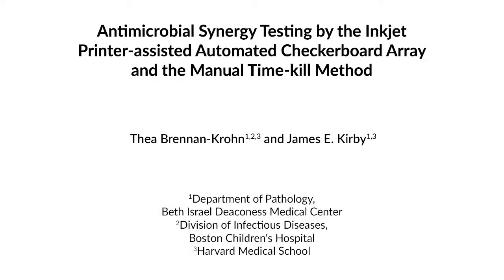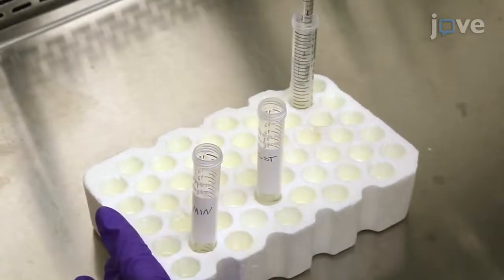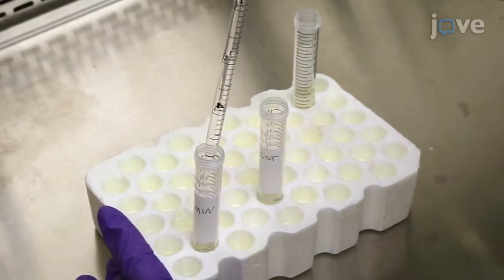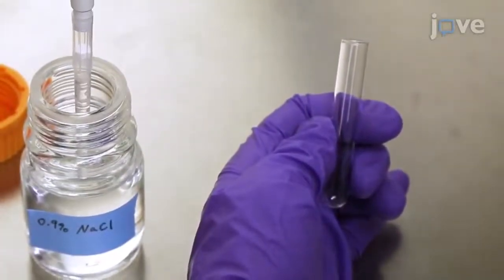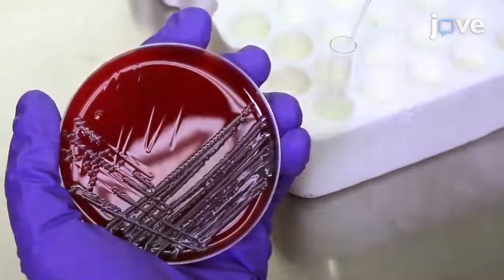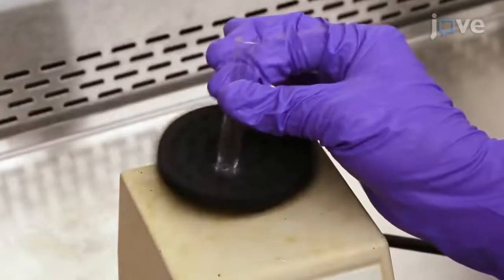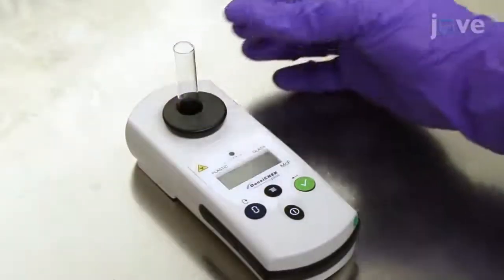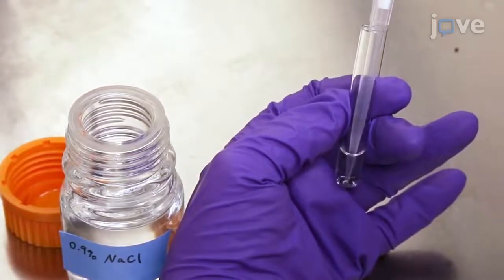Antimicrobial Synergy Testing:Inkjet Printer-Assisted Automated Checkerboard Array-Preview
Antimicrobial Synergy Testing by the Inkjet Printer-assisted Automated Checkerboard Array and the Manual Time-kill Method -  a 2 minute Preview of the Experimental Protocol

Thea Brennan-Krohn, James  E Kirby
Beth Israel Deaconess Medical Center, Department of Pathology; Boston Children's Hospital, Division of Infectious Diseases; Harvard Medical School,;

Antimicrobial synergy testing is used to evaluate the effect of two or more antibiotics used in combination and is typically performed by one of two methods: the checkerboard array or the time-kill assay. Here, we present an automated, inkjet printer-assisted checkerboard array synergy technique and a classic time-kill synergy study.